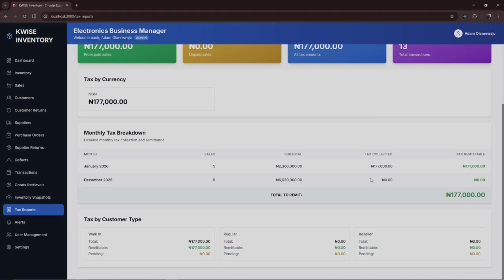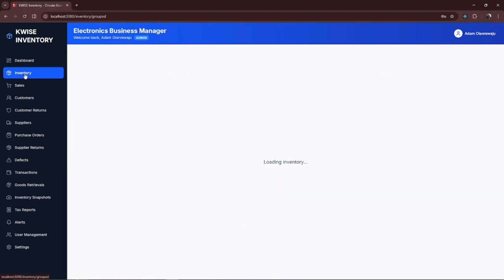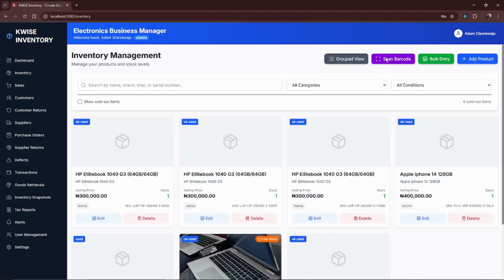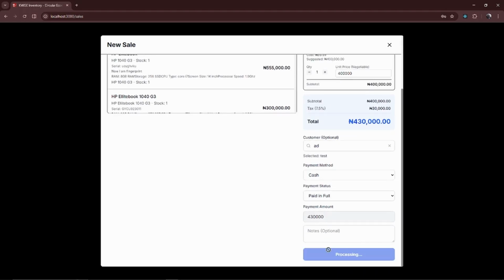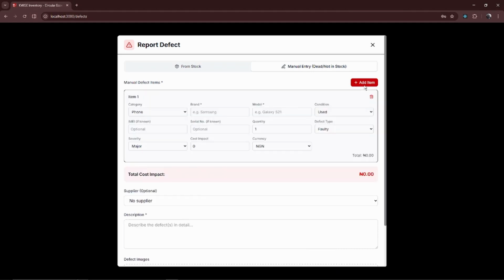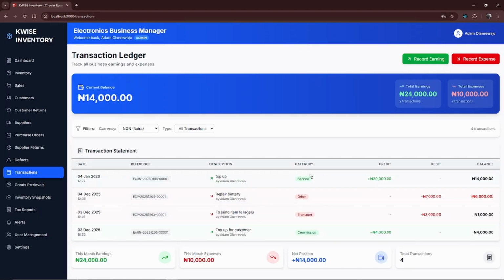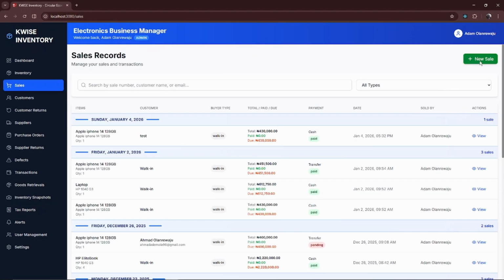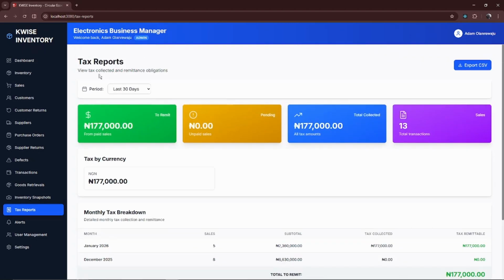Exploring My Inventory Management System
In this video, I walk through my custom inventory management system and demonstrate its key features.
This system includes:
Product tracking and stock management
Real-time inventory updates
Earning and expense tracking and more